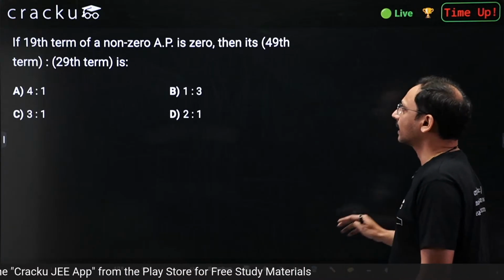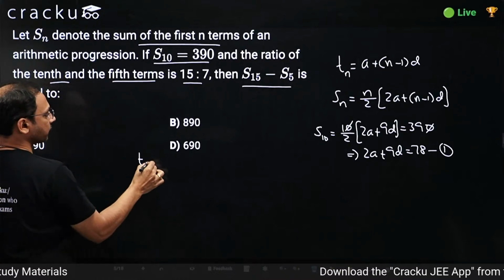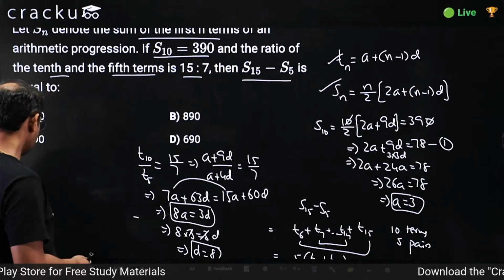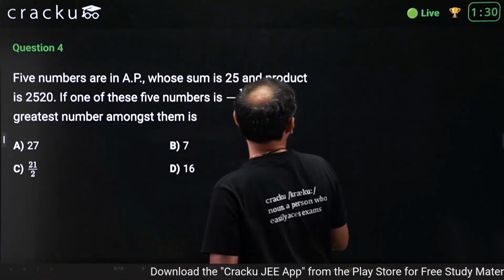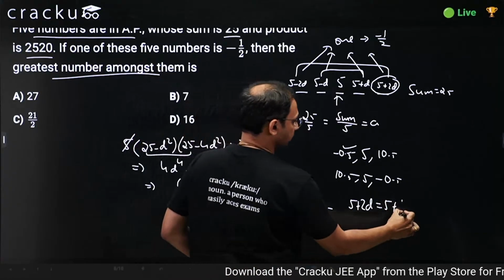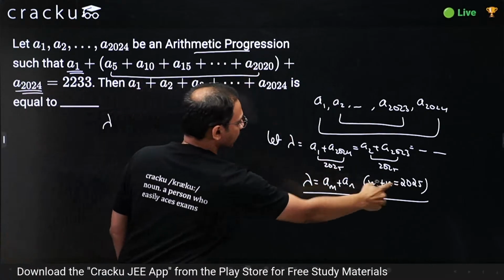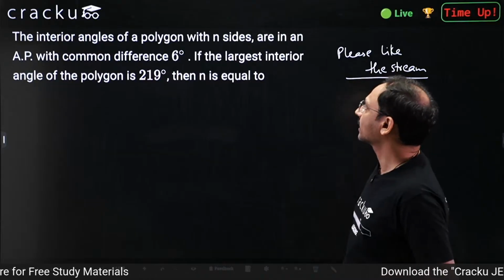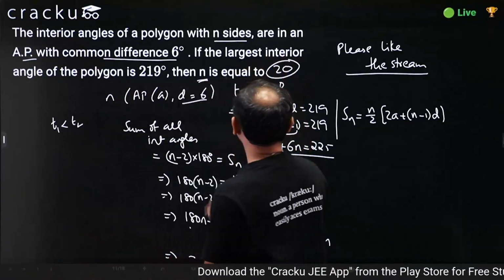Sequence & Series | Arithmetic Progression | JEE Main 2027 FREE Live Class by RK Sir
Join this FREE JEE Main Maths Live Class on Sequence and Series, Arithmetic Progression with RK Sir and strengthen one of the important topics for JEE preparation.

In this live session, learn the key concepts, formulas, question-solving approaches, and important Sequence and Series problems for JEE Main. The class will help you understand how to approach questions faster and avoid common mistakes in the exam.

📌 Topic: Sequence and Series (Arithmetic Progression)
📚 Subject: JEE Mathematics
🎯 Target: JEE Main 2027
👨‍🏫 Faculty: Radhakrishna Sir
🔴 Class: FREE Live Lecture

Perfect for students looking to revise Sequence and Series for JEE, improve problem-solving skills, and prepare effectively for JEE Main Maths 2027.